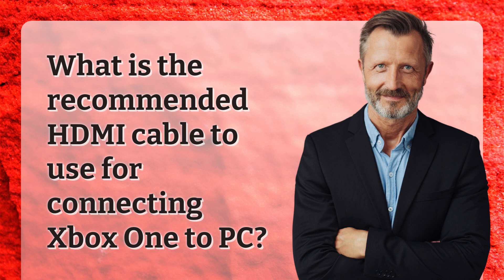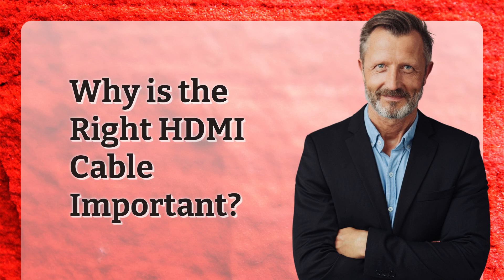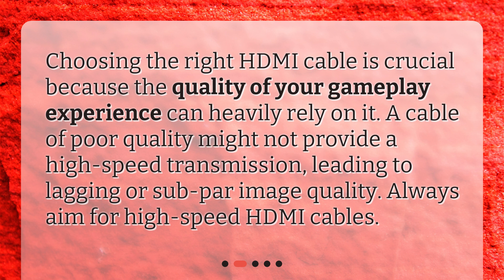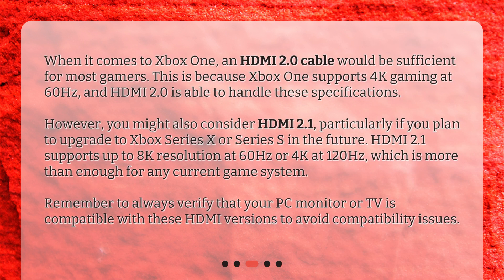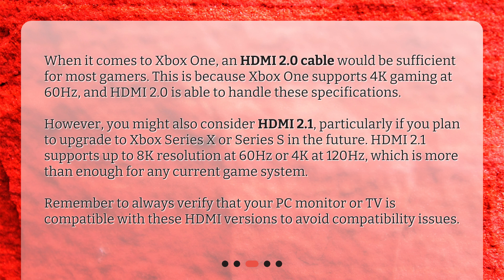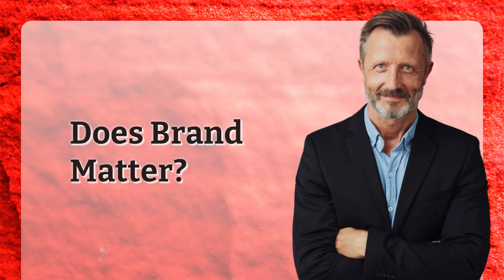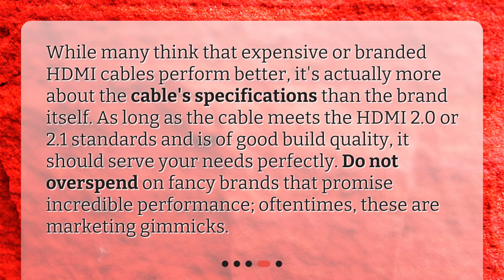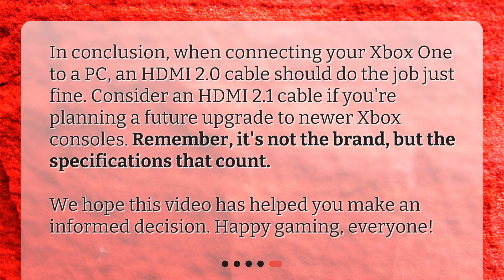What is the recommended HDMI cable to use for connecting Xbox One to PC?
Choosing the Right HDMI Cable for Xbox One to PC Connection • Learn about the recommended HDMI cable for connecting your Xbox One to a PC in this informative video. Discover why choosing the right cable is important for a high-quality gameplay experience. Find out which HDMI version is suitable for Xbox One and whether brand really matters. Don't miss out on these valuable insights!

00:00 • What is the recommended HDMI cable to use for connecting Xbox One to PC?
00:26 • Why is the Right HDMI Cable Important?
00:49 • Which HDMI Cable Should I Choose for Xbox One?
01:38 • Does Brand Matter?